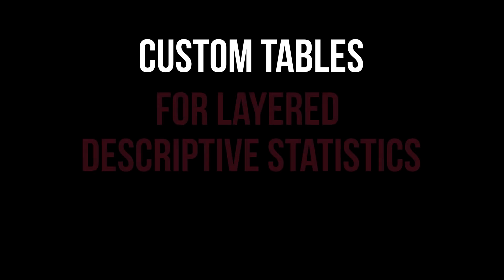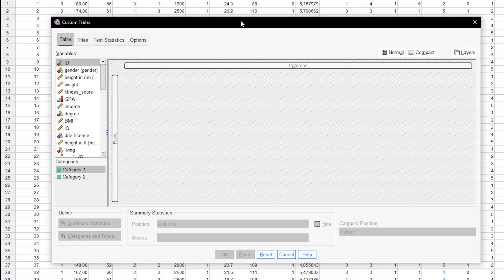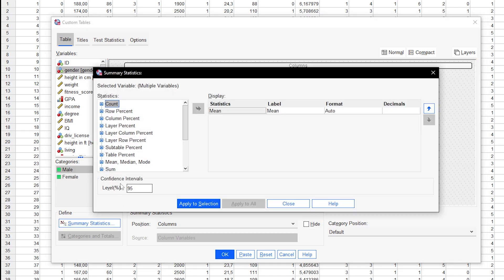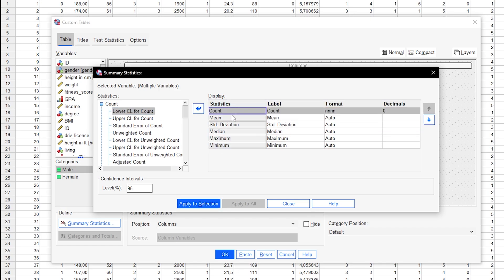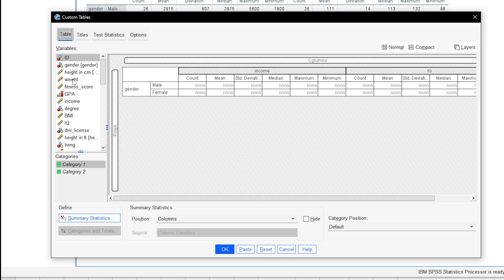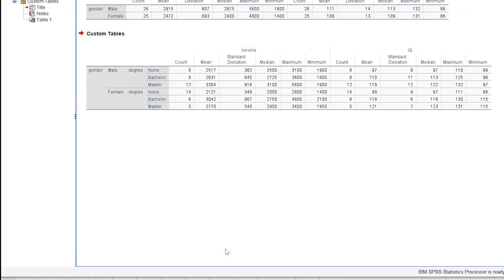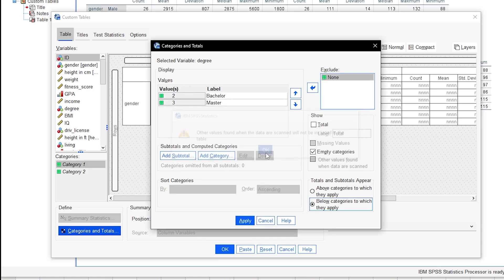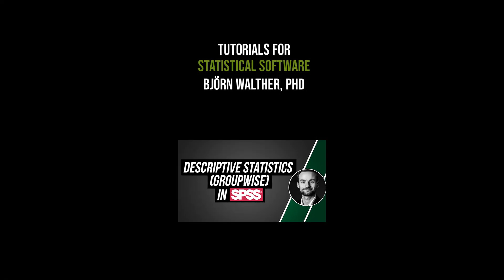Custom tables in SPSS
This tutorial shows you how to build custom tables in SPSS to request descriptive statistics for one or multiple variables, groupwise if you wish, in SPSS.
For instance, you want to get mean, standard deviation, median for IQ and income - grouped for male and female participants and possibly layered for the persons's degree.

If you have any questions or suggestions regarding custom tables in SPSS, please use the comment function. Thumbs up or down to decide if you found the video helpful.

⏰ Timestamps:
0:00 Introduction and preparations
0:18 Creating a 1st layer and request parameters
1:27 Creating a 2nd layer
2:30 transpose your table

Support channel? 🙌🏼